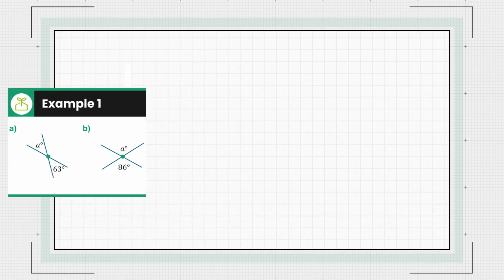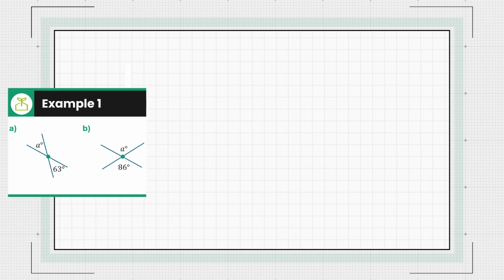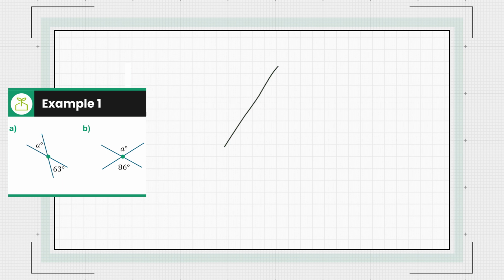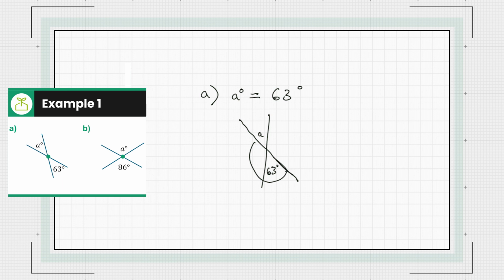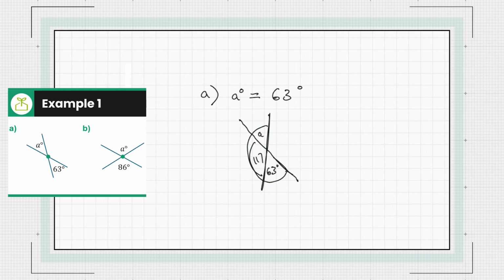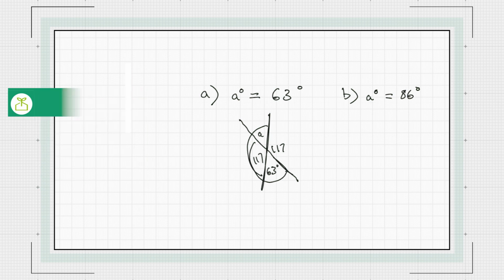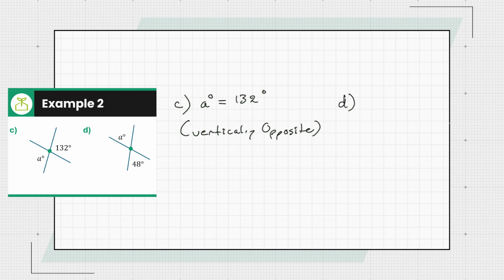Adjacent & Vertically Opposite Angles (Part 2) | Solving with Vertically Opposite Angles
Learn how to identify and use vertically opposite angles to solve for unknowns. Students apply the rule that opposite angles are equal.